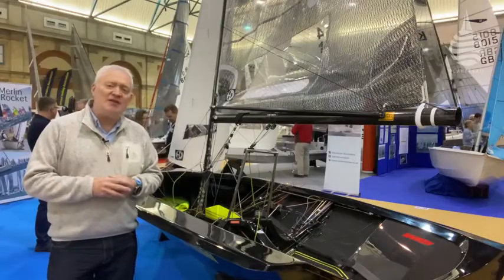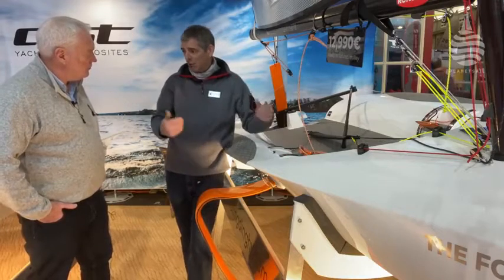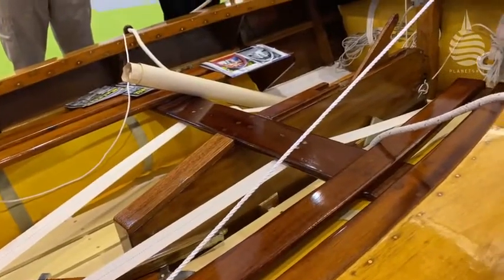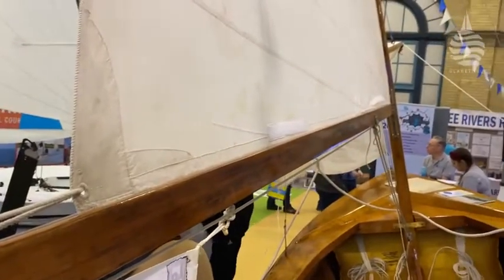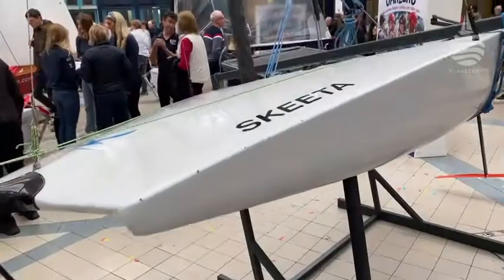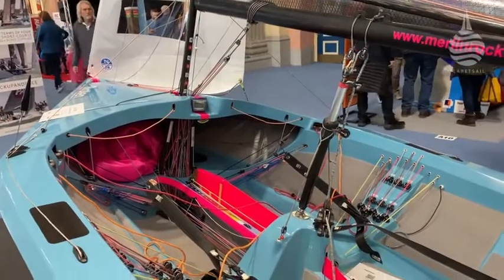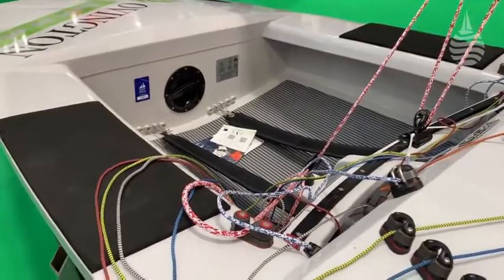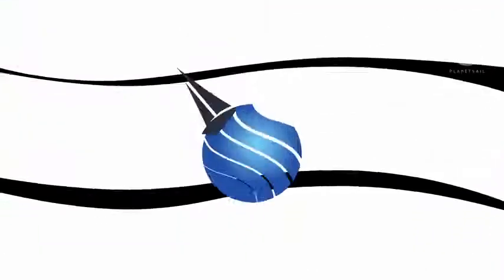The RYA Dinghy Show 2020 review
Great review of the RYA dinghy show 2020 by Mathew Sheahan from Planet Sail along with interview with Stephen Blake from dynamic-sailing.com on the newest foiling dinghy in the UK - "foiling for everyone"